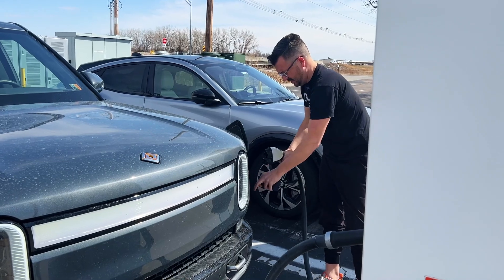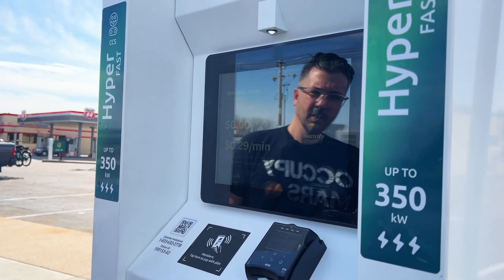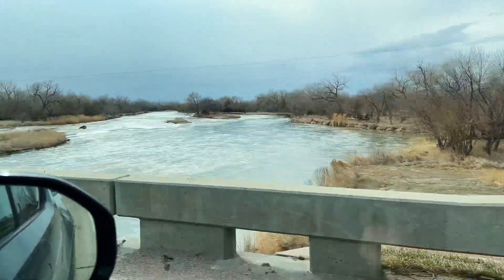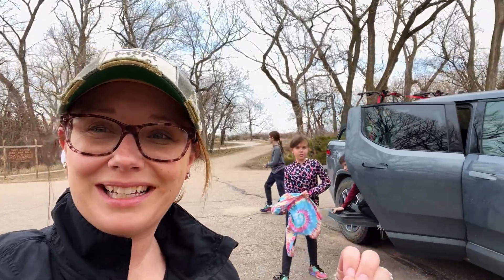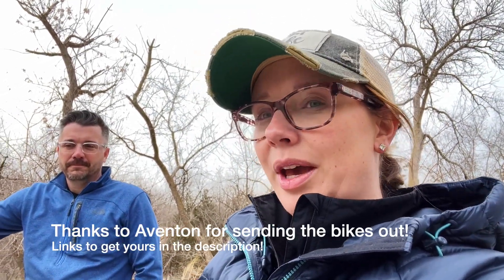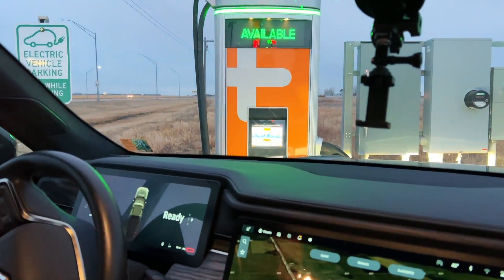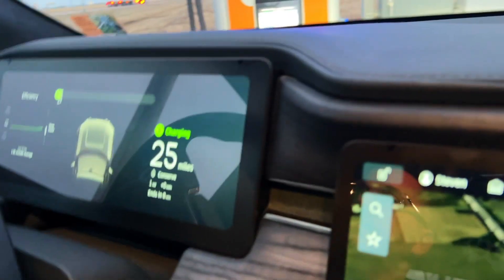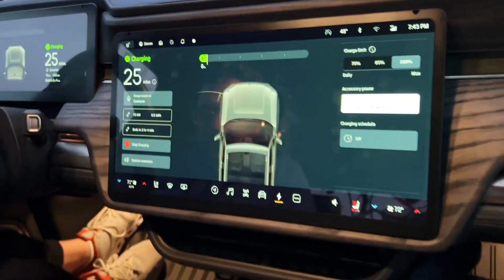Daytrip in an EV + Aventon Pace 500.3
We took a day trip to see the Sandhill Cranes in Kearney, NE to enjoy some spring weather! We took along the new Aventon Pace 500.3 E-Bike for a bike ride! ⇟⇟⇟MORE BELOW⇟⇟⇟

Camp with us! Join us October 5-8, 2023 in Amana, IA for the second annual Charged Rally. Meet other EV+RV enthusiasts, join seminars, cruise night, and more! No EV? No RV? No problem! If you're curious about towing with an EV or already leading the way, we'd love to have you!

↞↞↞↞MUSIC↠↠↠↠
🎵 Make it Rain by Daxten
🎵 Dancing with the Devil by Bonkers Beat Club